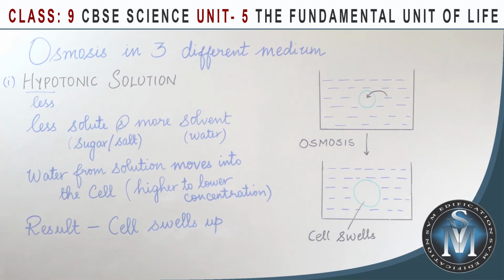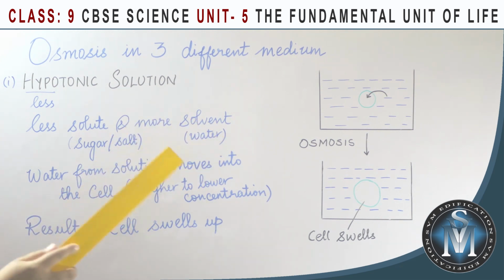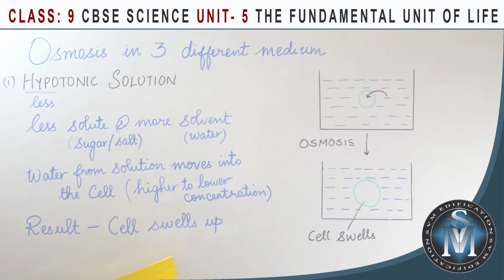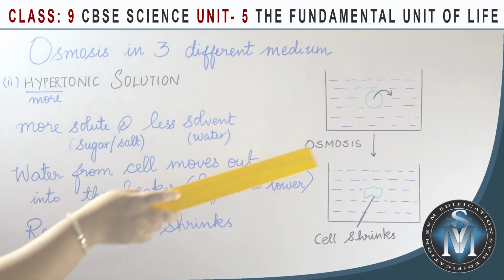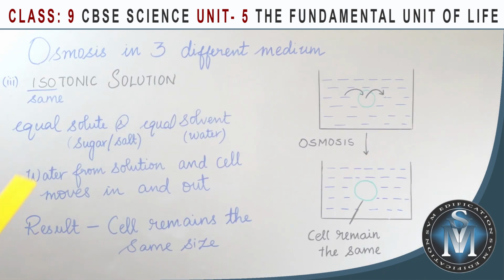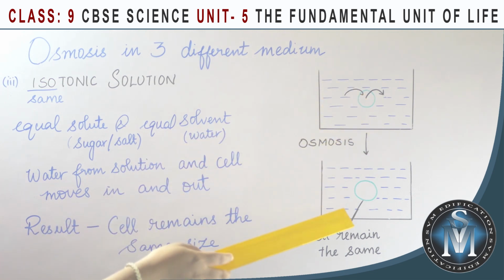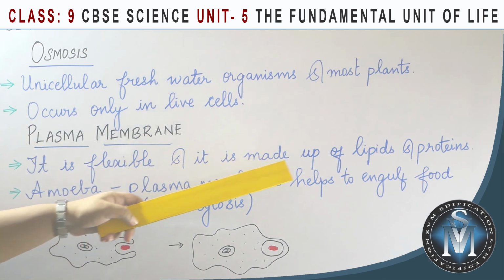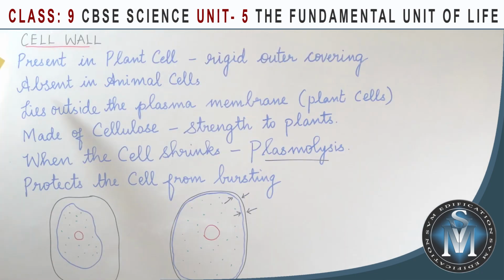Class 9 cbse science chapter 5 The Fundamental unit of life | Simple explanation in English - PART 2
Cell, discoveries, major parts of cell, plasma membrane, osmosis, diffusion, difference between osmosis and diffusion, nucleus, cytoplasm and cell organelles.